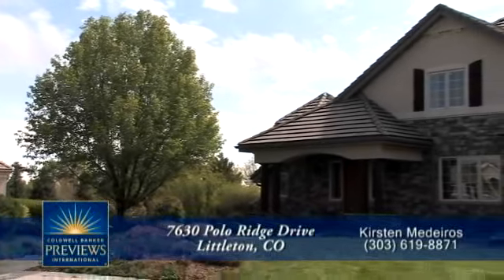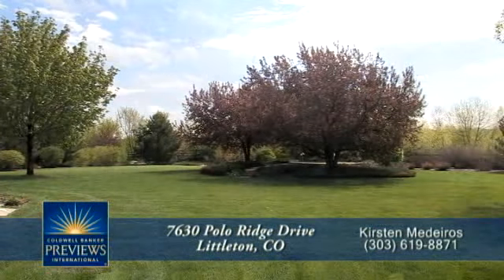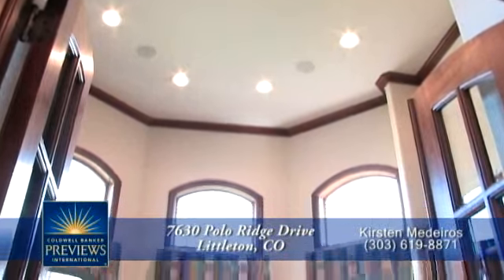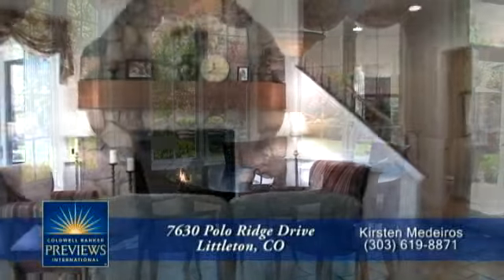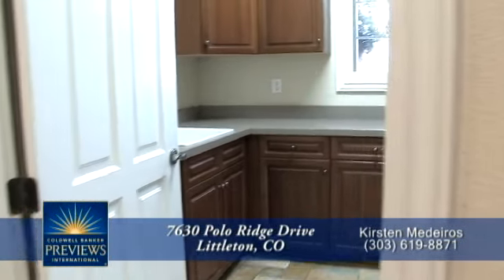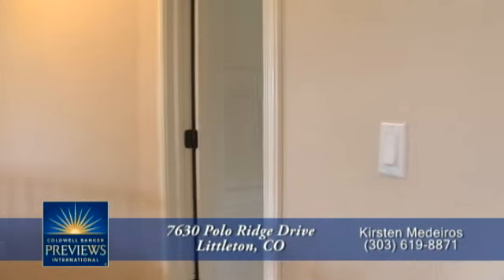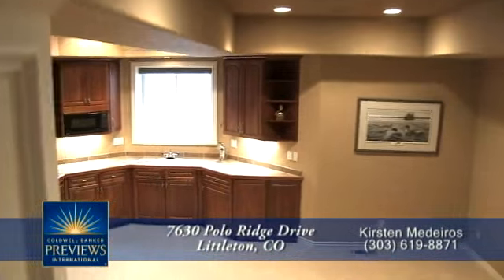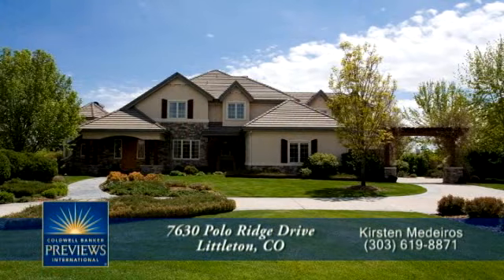7630 Polo Ridge Drive, Littleton, Colorado, Home for Sale,